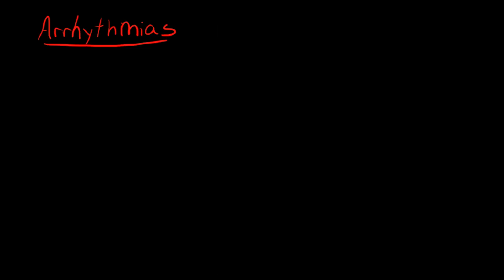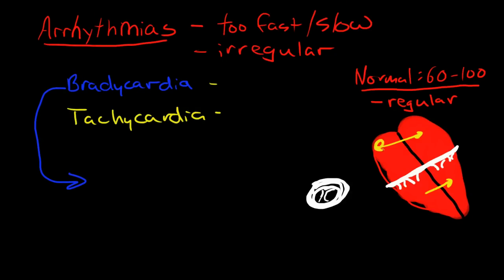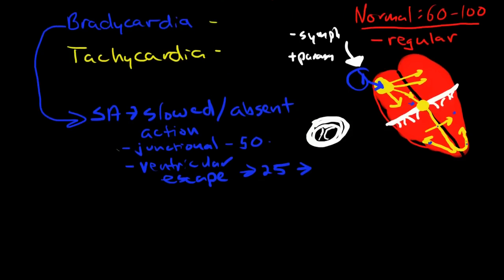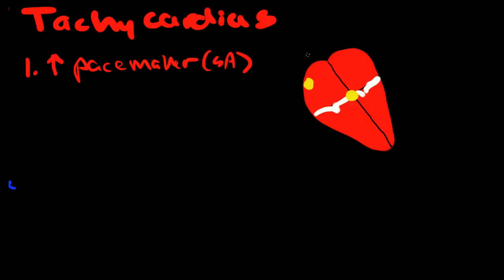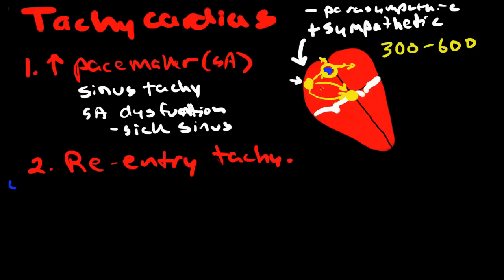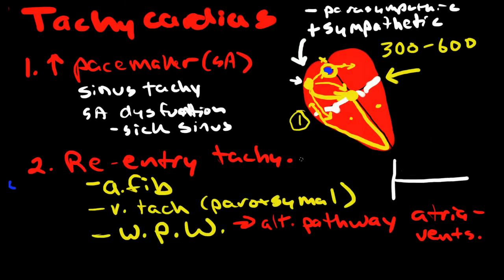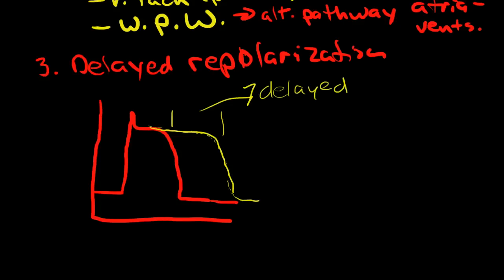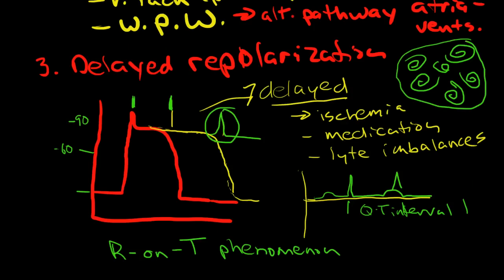Pathophysiology of Cardiac Arrhythmias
Discussion of the pathophysiology of arrhythmias including tachycardia, bradycardia, Wolff-Parkinson-White syndrome, atrial fibrillation, and ventricular fibrillation.